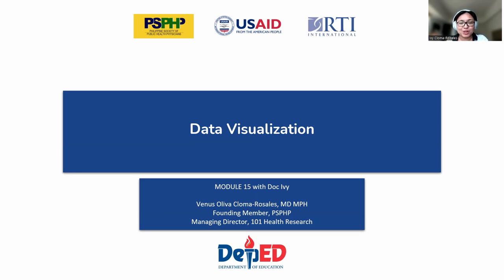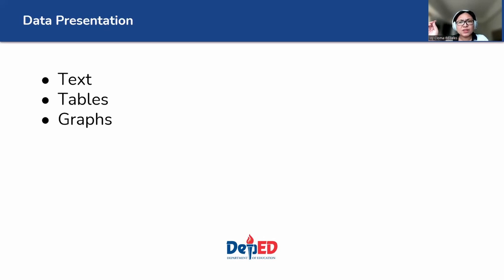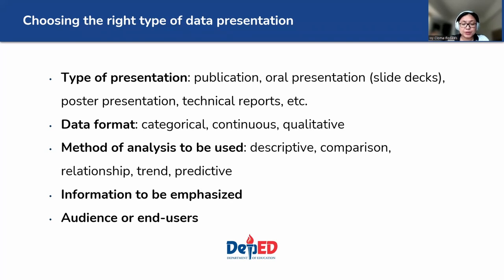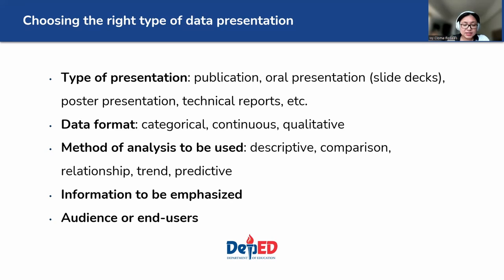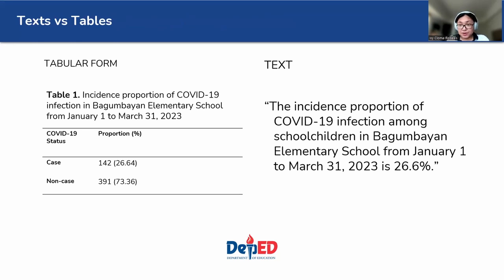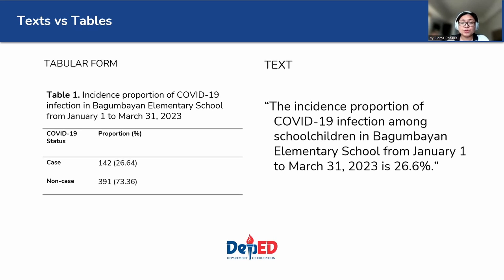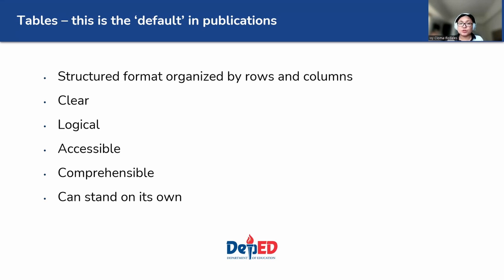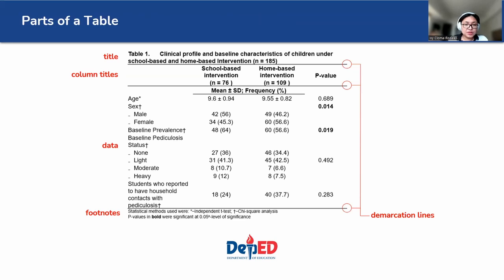Module 15 Part 1: Visualization of Data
This module discusses the different ways data could be presented